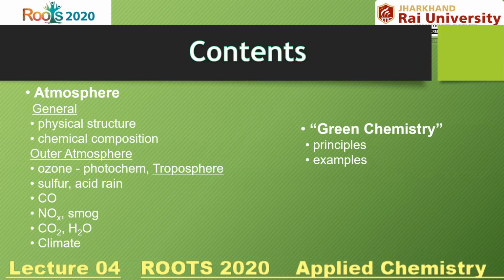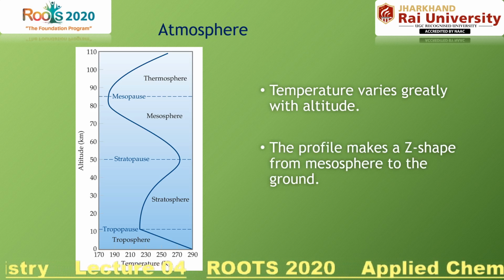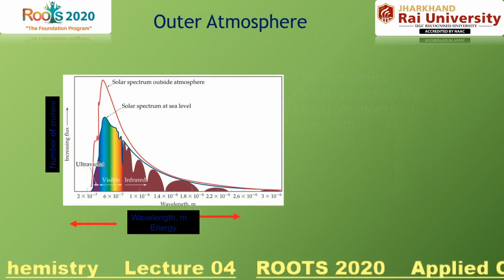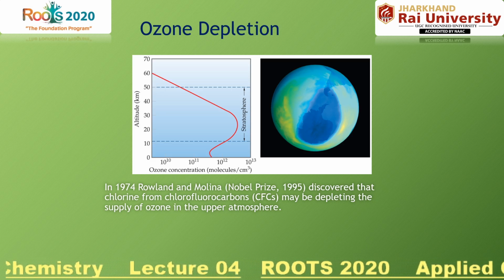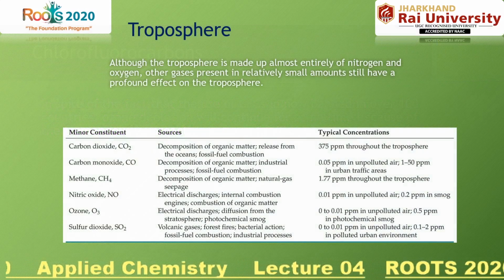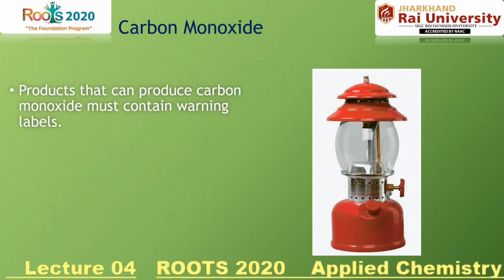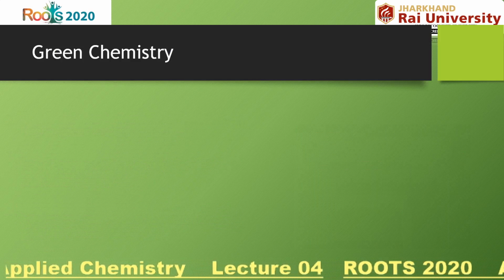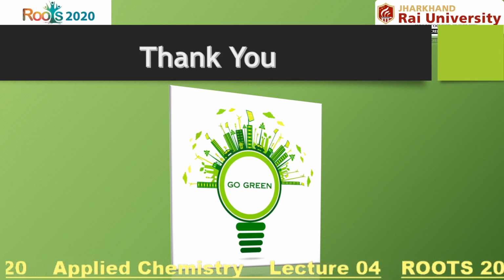JRU ROOTS 2020_Lecture 04